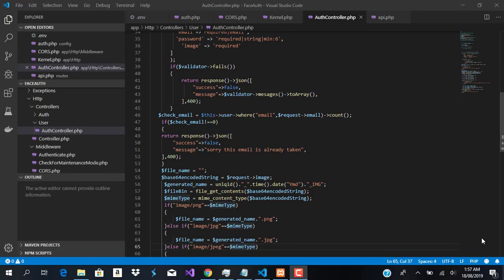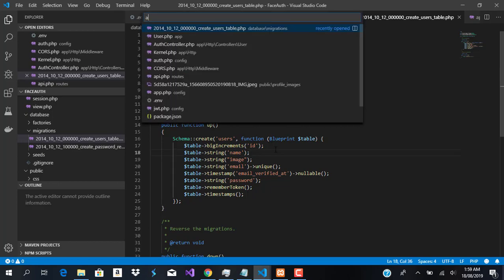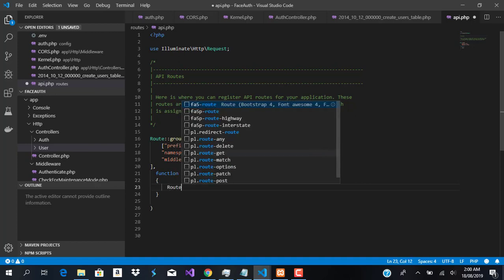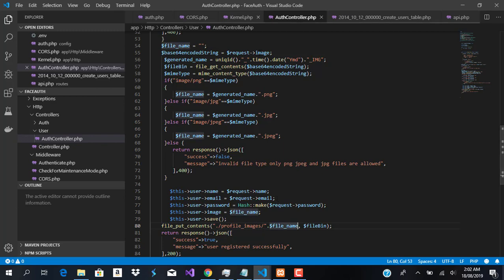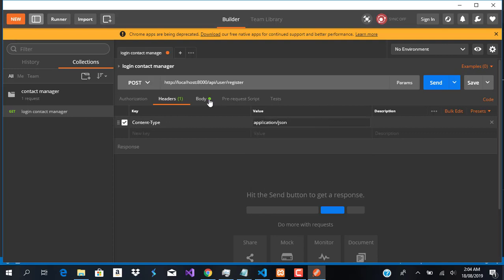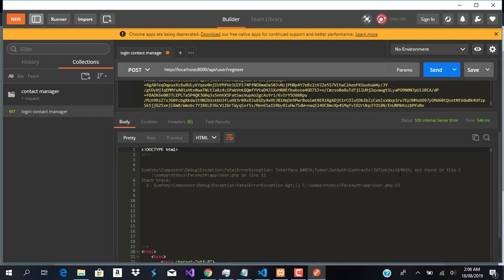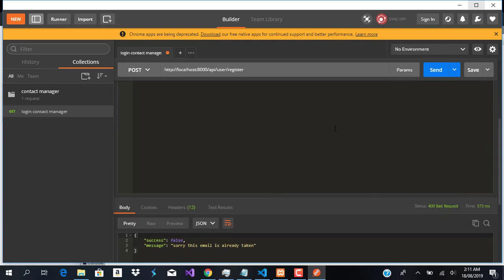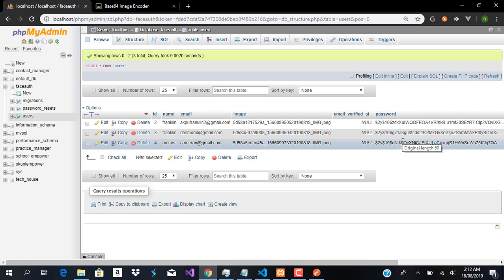Ionic 4 facial recognition with laravel 5.8(3)(3) testing registration api with postman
testing user registration api from the last video with postman and ensuring not just that the user registers successfully but the base64 encoded image is properly uploaded..